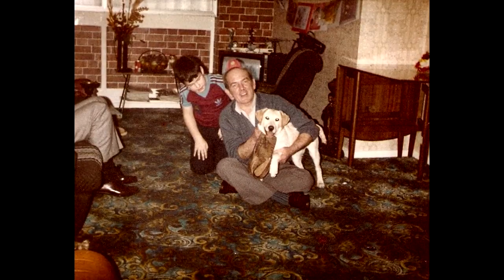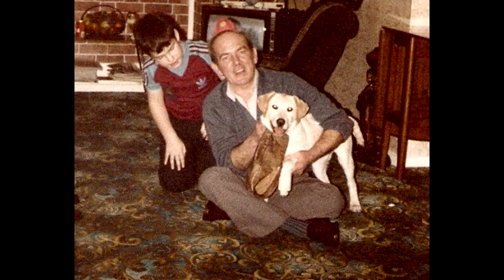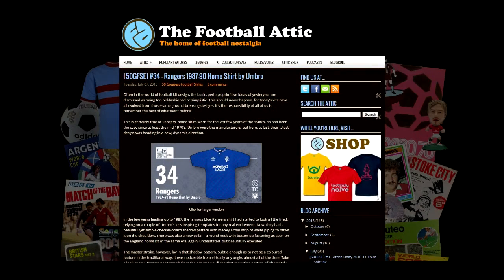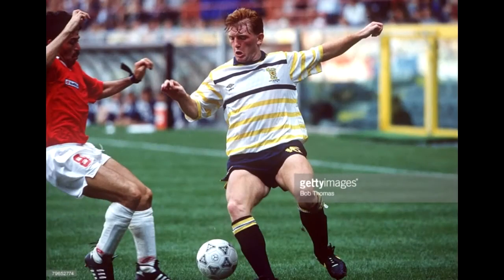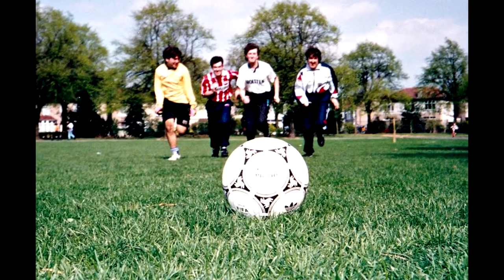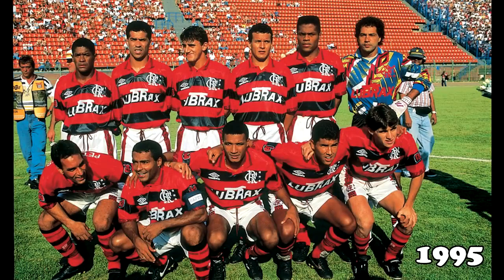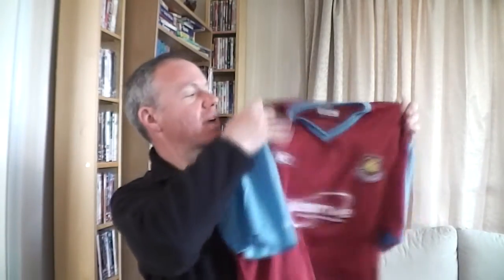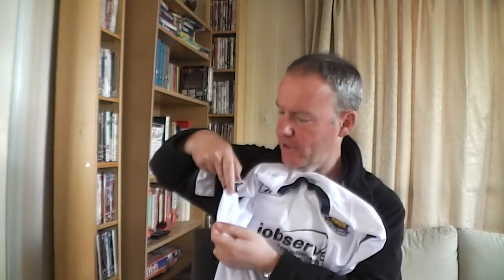The Football Attic: Videoblog 8 - Chris O's Football Shirts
Chris Oakley discusses the football shirts he's owned, including those belonging to teams such as West Ham, England and Scotland.